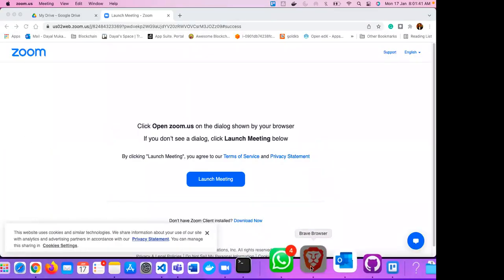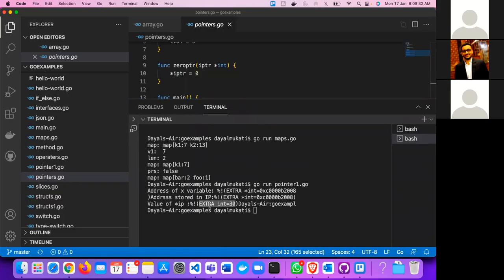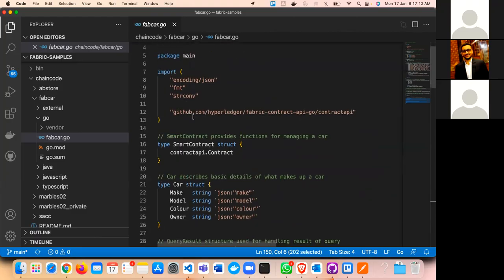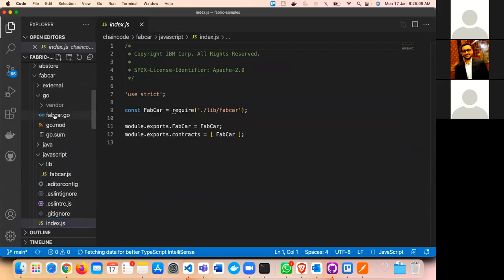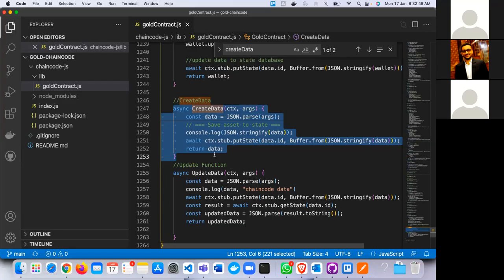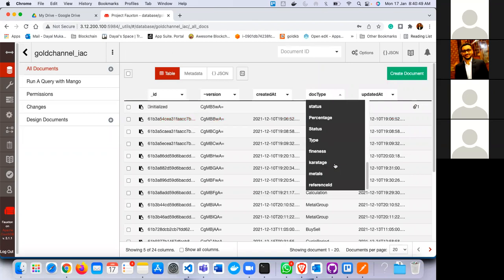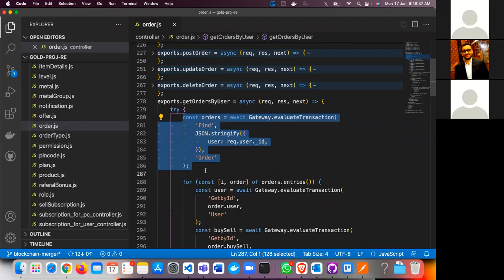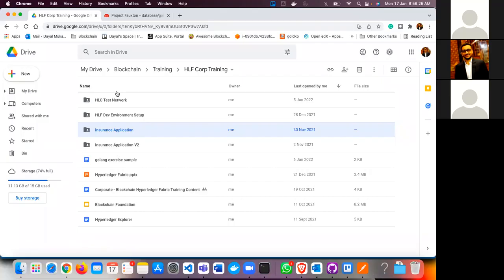Hyperledger Fabric : Session 15 | Go Programming Foundations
🔹 Hyperledger Fabric Session 15 | Go Programming Foundations – Maps, Patterns & JSON 🔹

Welcome to the fifteenth session of our Hyperledger Fabric series! 🚀
In this video, we build on our Go (Golang) knowledge by covering important programming foundations that are widely used when writing chaincode for Hyperledger Fabric.

In this session, you’ll learn:
✅ How to work with maps in Go (key-value data structures)
✅ Common coding patterns used in Go applications
✅ Handling JSON data (encoding & decoding) in Go
✅ Why these concepts are critical for Hyperledger Fabric chaincode development
✅ Hands-on coding examples to strengthen your understanding

This session is perfect for:
👩‍💻 Developers preparing to write smart contracts (chaincode) in Go
🏢 Enterprises training developers on blockchain application coding
🎓 Students and enthusiasts looking to strengthen Go foundations for real-world blockchain use cases

📌 Coming up next: advanced Go programming concepts and writing production-ready chaincode in Hyperledger Fabric.